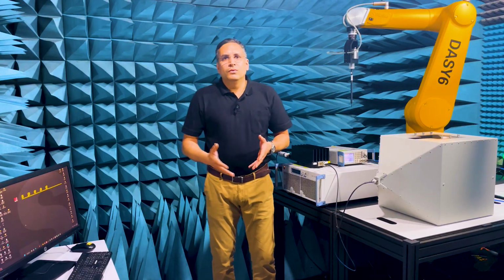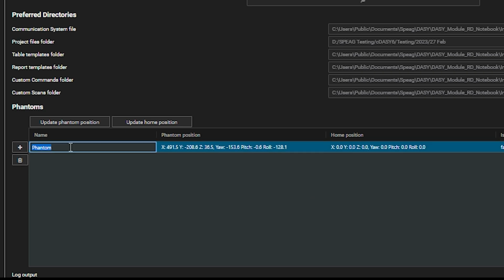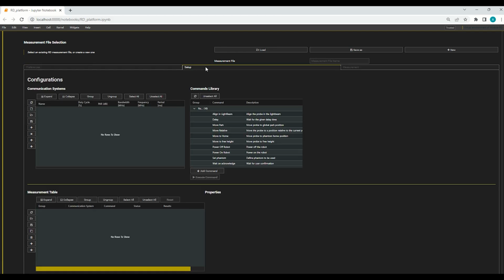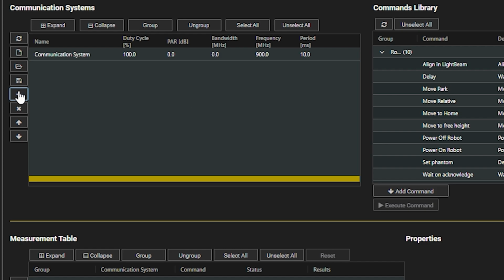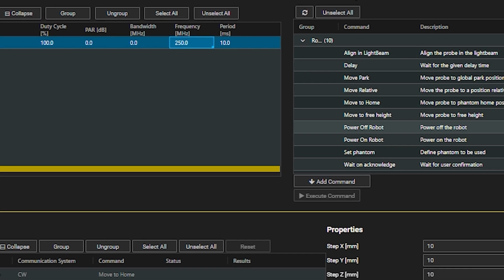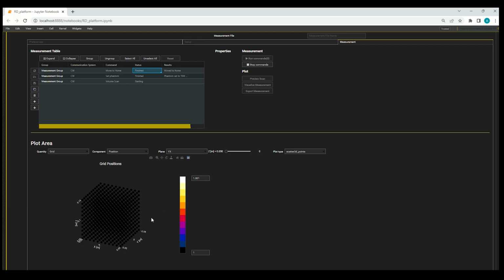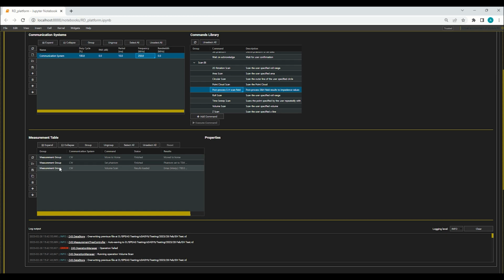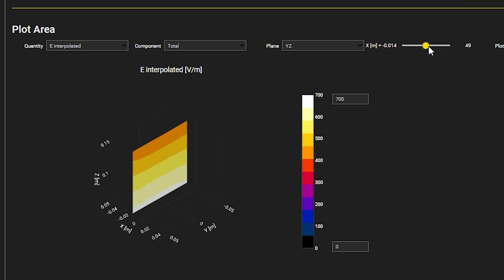DASY8/6 Module R&D V1.0: More Flexibility for Customized Measurements Using SPEAG and 3rd Probes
DASY8/6 Module R&D V1.0 has been designed for nonstandardized measurements typically required by groups performing research and development. The video shows, as an example, how to evaluate the distributions of the electric and magnetic field and field impedance inside this transverse electromagnetic (TEM) cell in order to determine the extent of the field volume with well-defined plane wave characteristics. SPEAG is using Module R&D to prototype new DASY8/6 Modules.